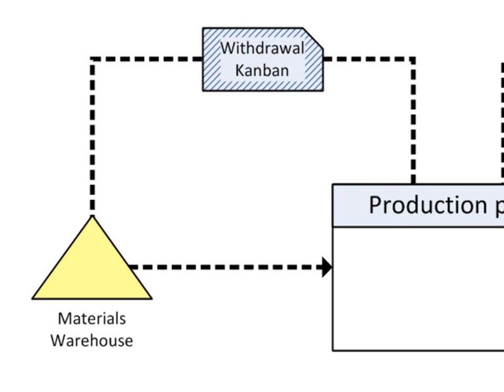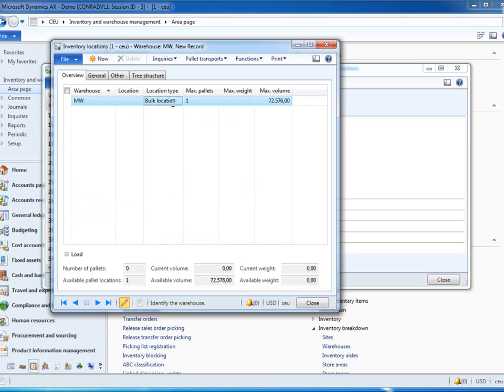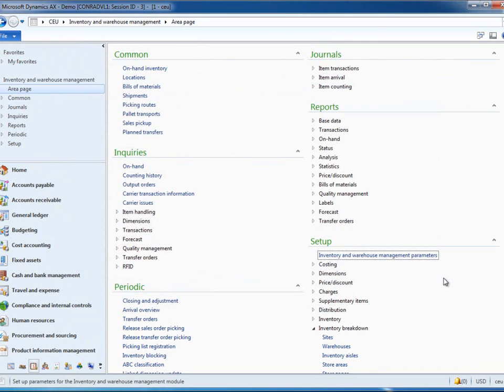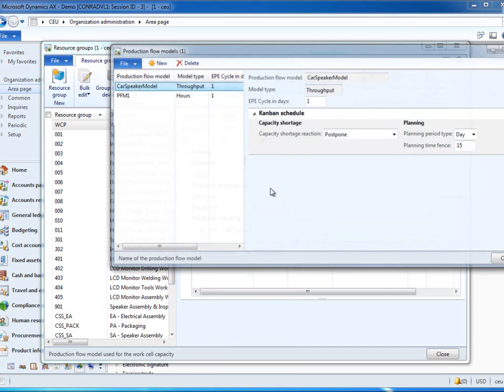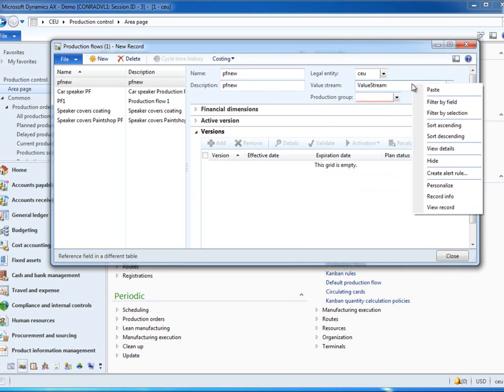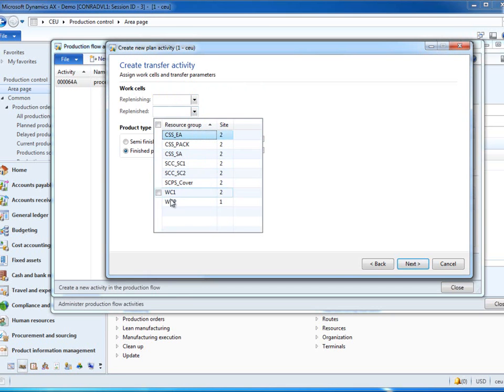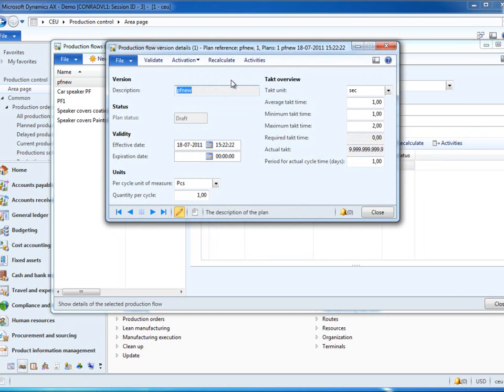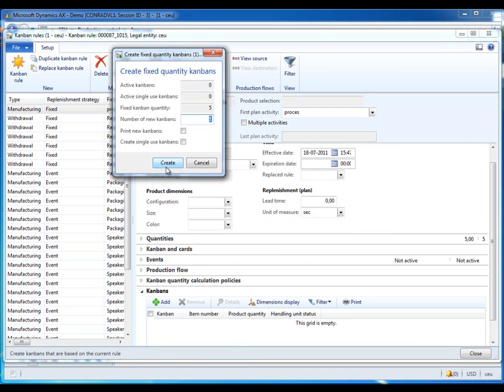Microsoft Dynamics AX 2012 Manufactura Ajustada Flujo Simple